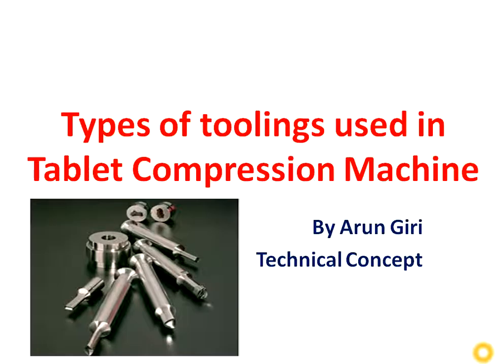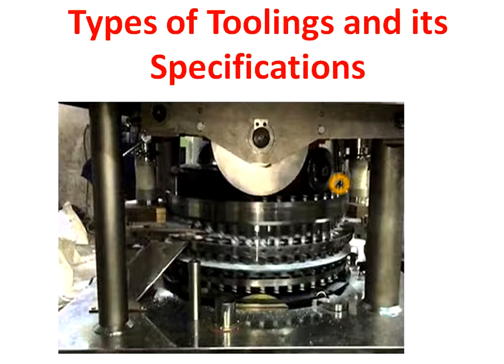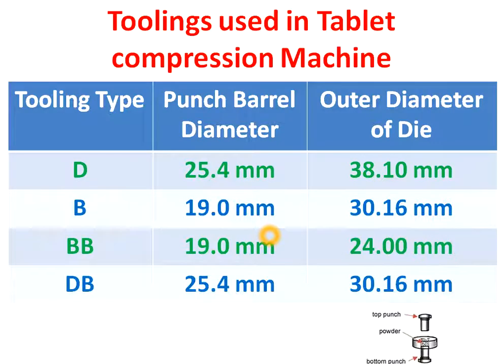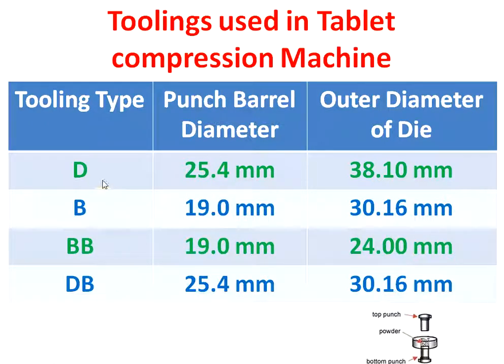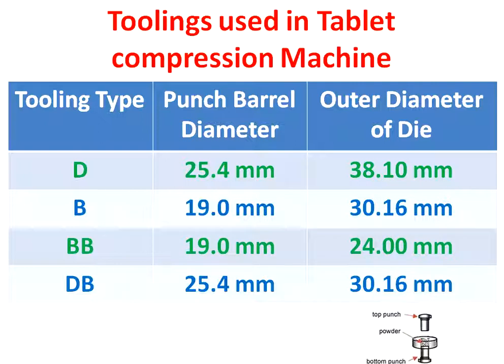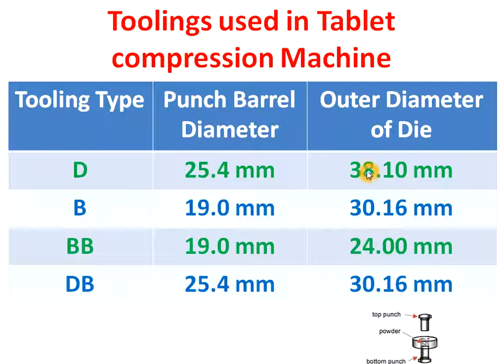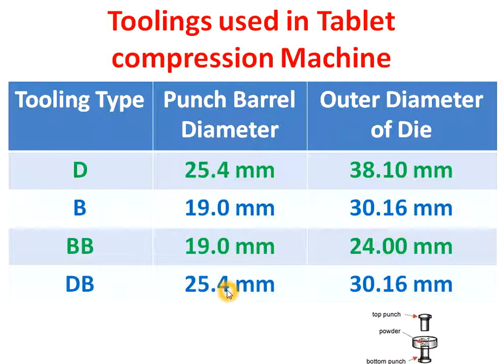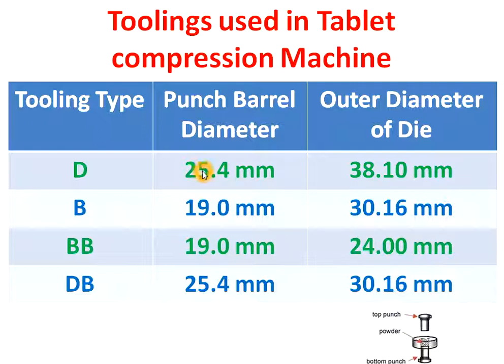[English] Types of Tooling used in Tablet Compression Machine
This is tutorial video regarding types of Tooling used in tablet compression machine in English language.
In this video explained the types of tooling used in tablet compression machine and their specification in detail.